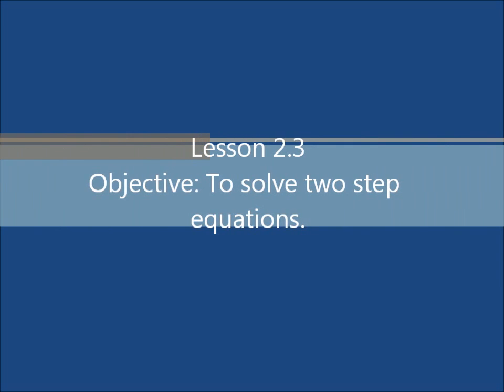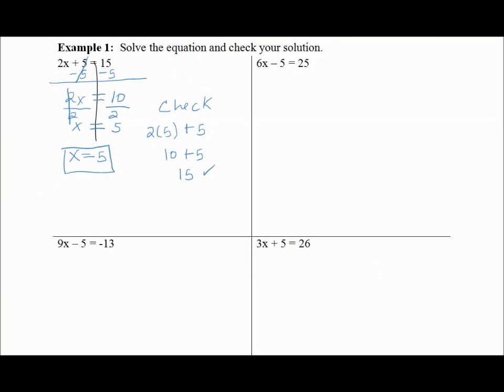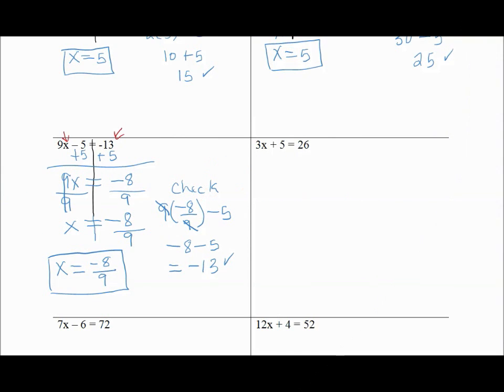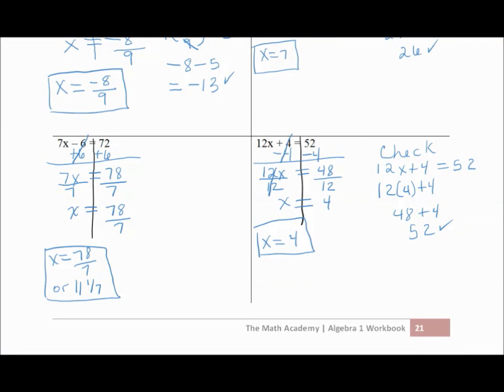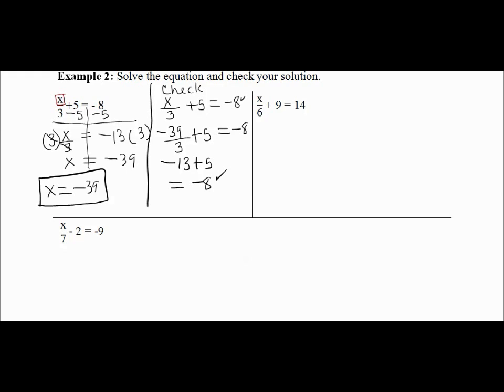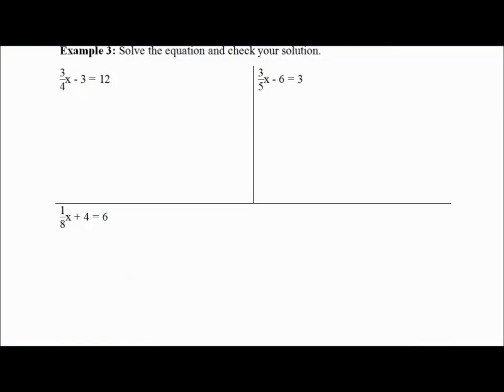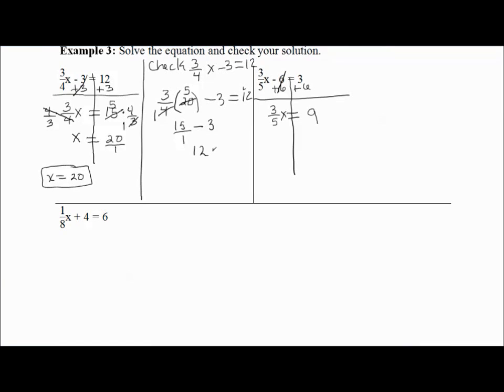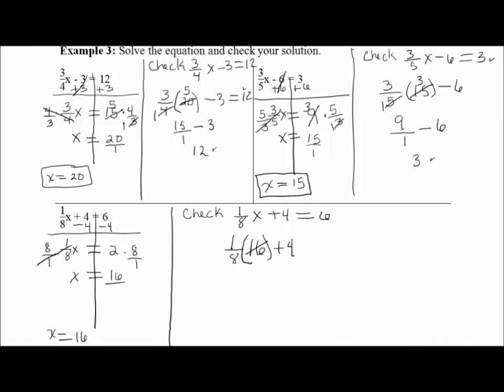Solving Equations - 2.3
Learn to solve two step equations